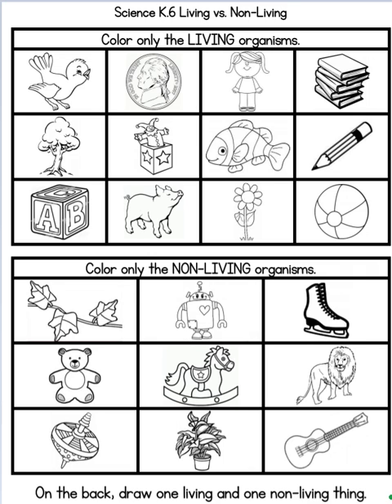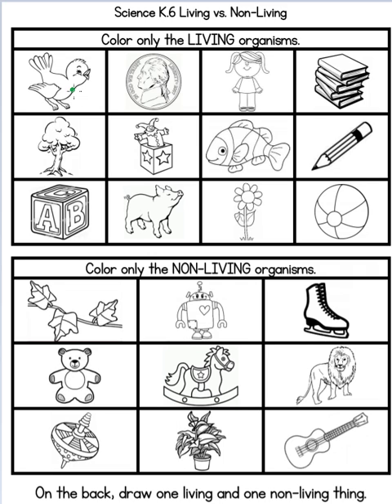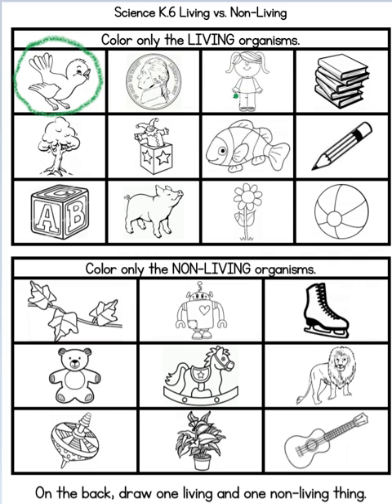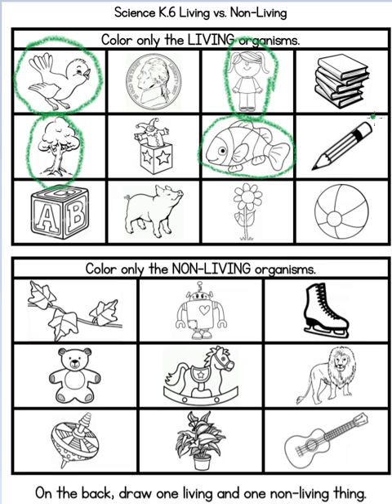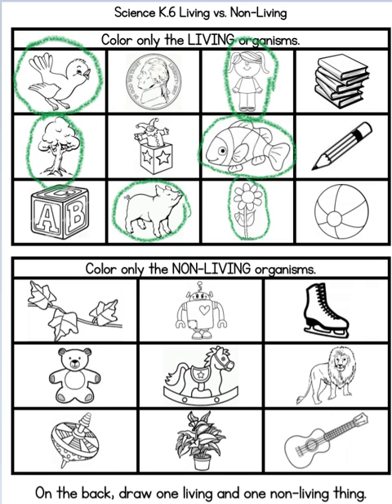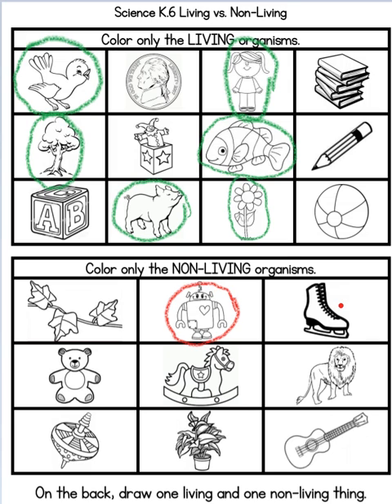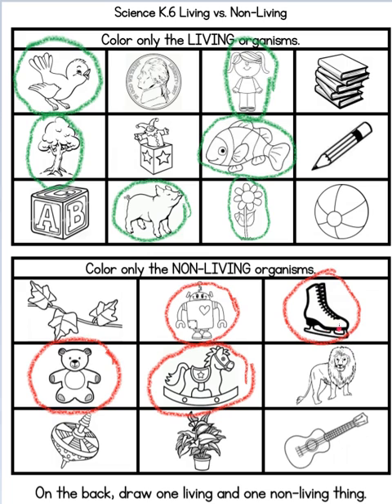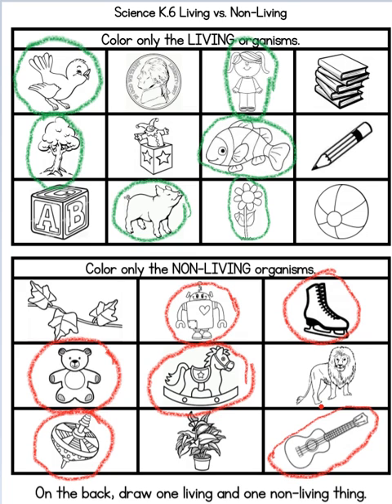Living and Nonliving Assessment ~ May 15